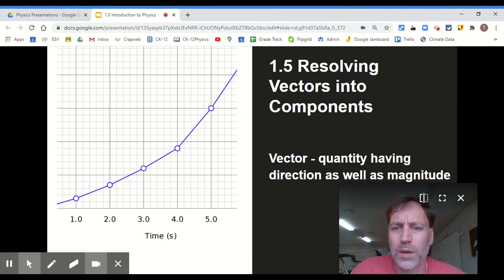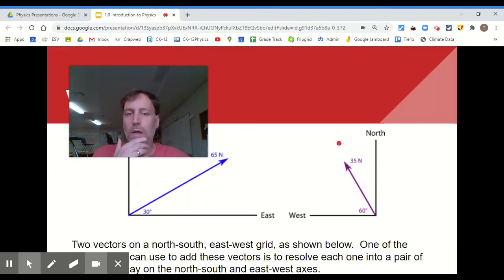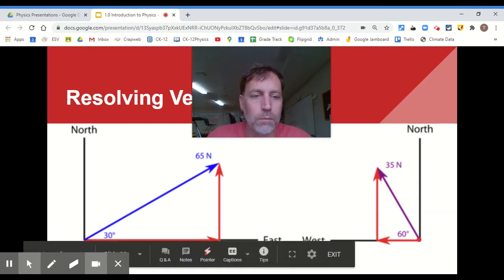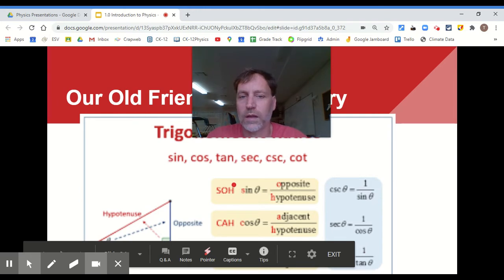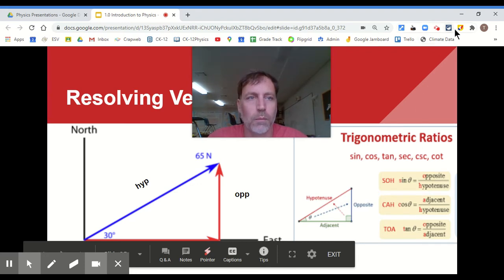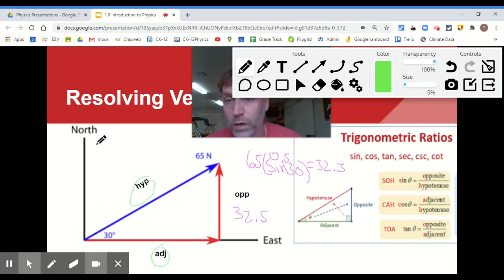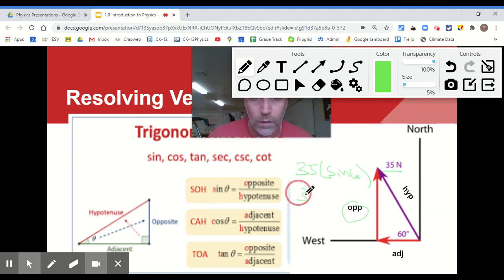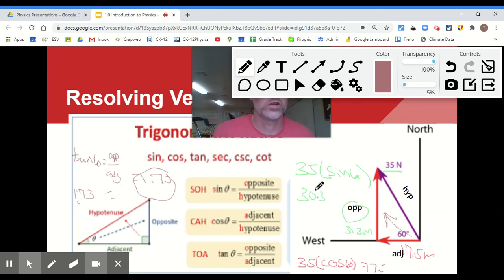Physics Lesson 1.5